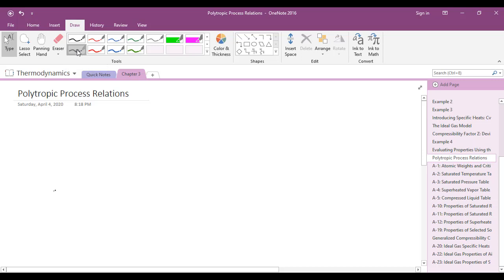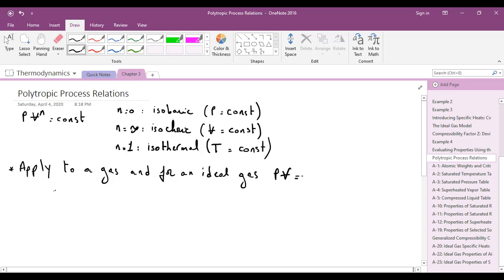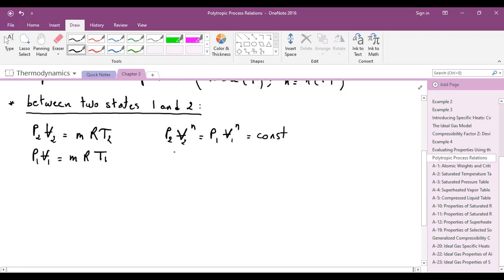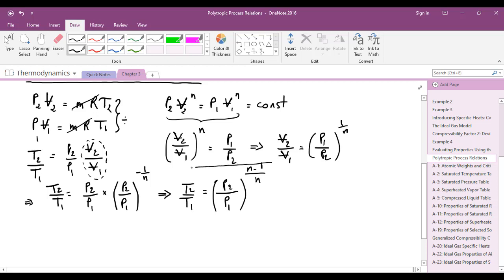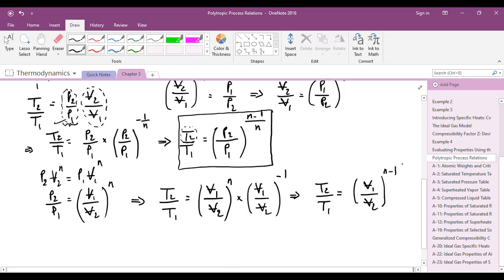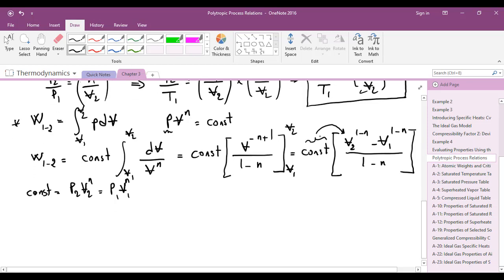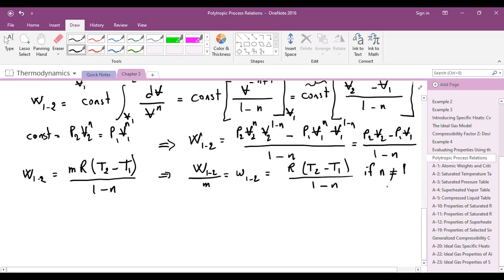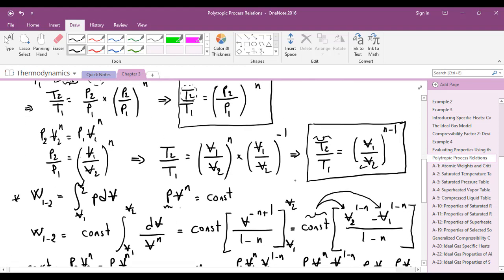Thermodynamics - Polytropic Process Relations | Dr. Samer Ali